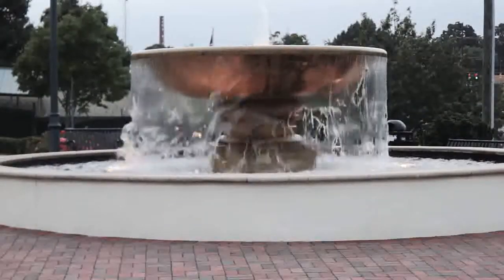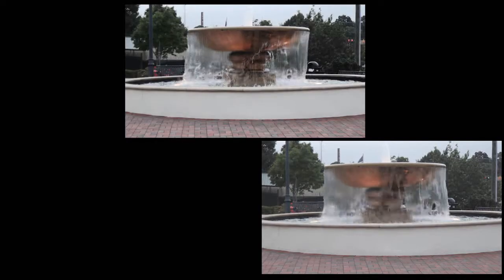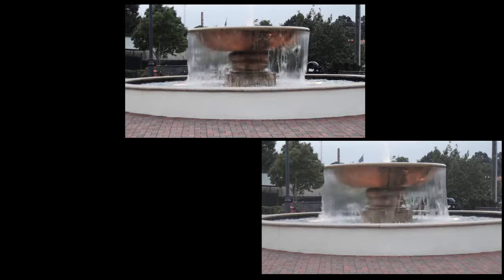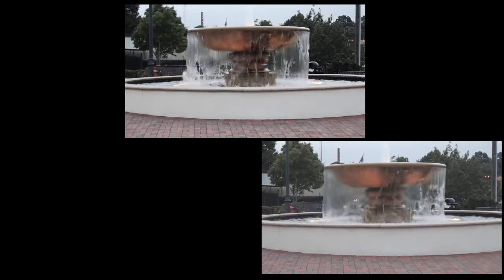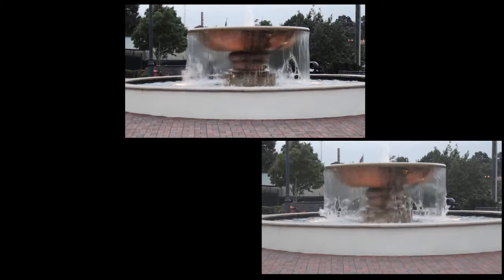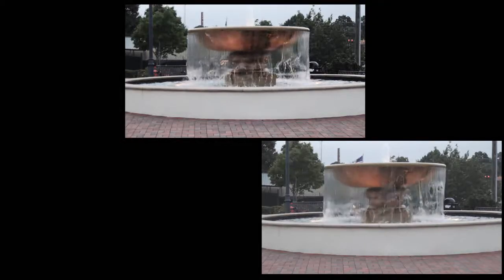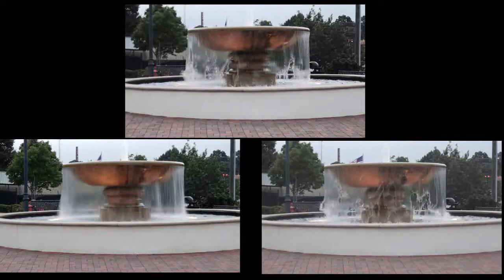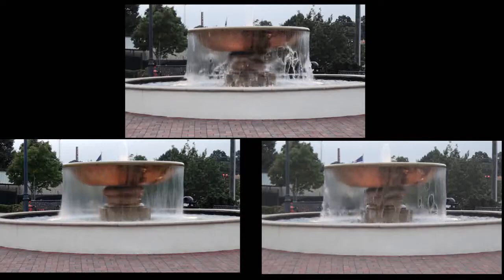Not Slow Motion but a Slow Shutter Speed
Some cool effects you can get shooting video with a slow shutter speed.